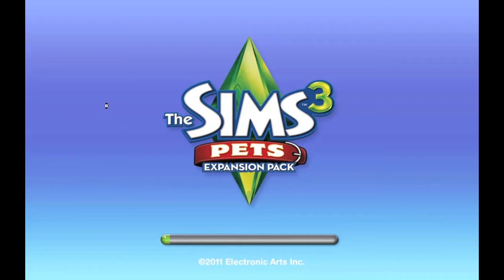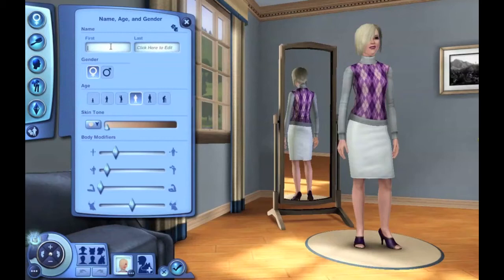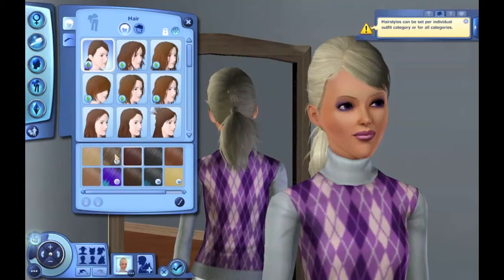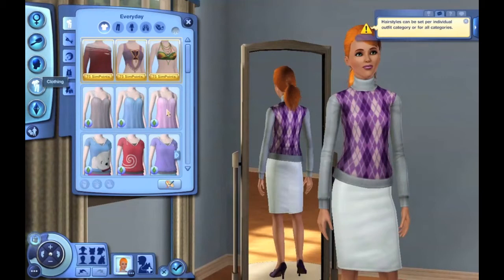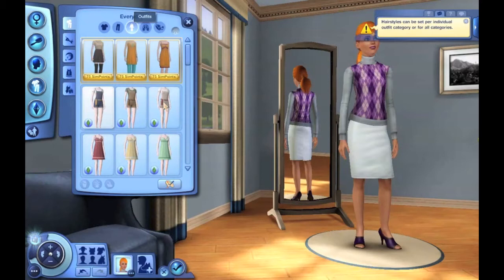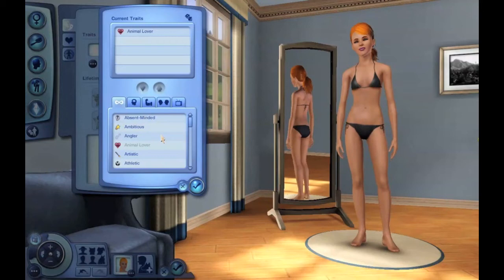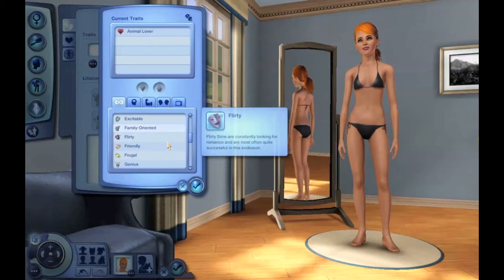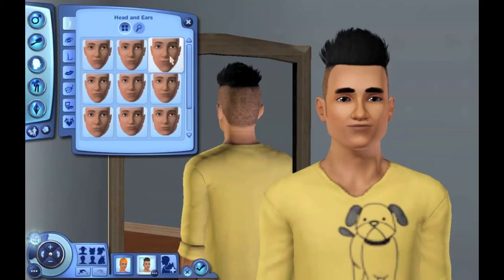Let's Play: The Sims 3 Pets (Ep.1 pt.1) Create-A-Sim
In this Episode: We start a new LP. We create Callie Lawrence and Paul Maril who are a couple. They move into their new home with their border collie Saddie.